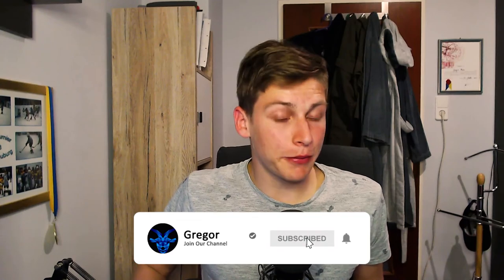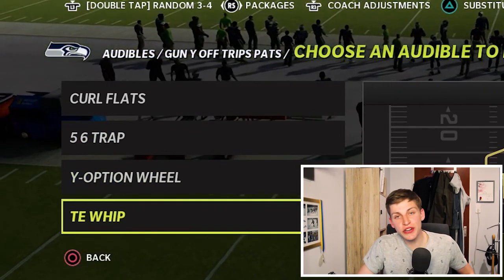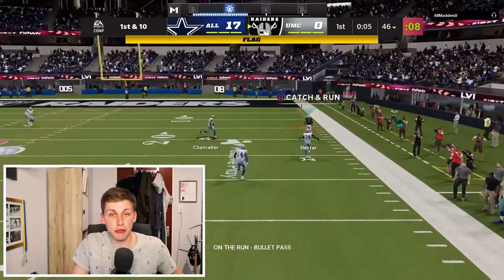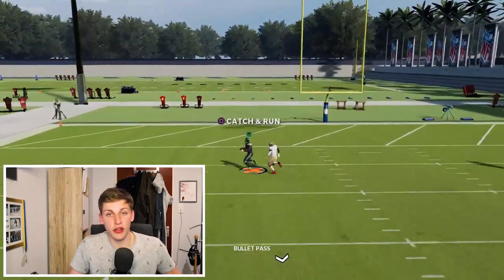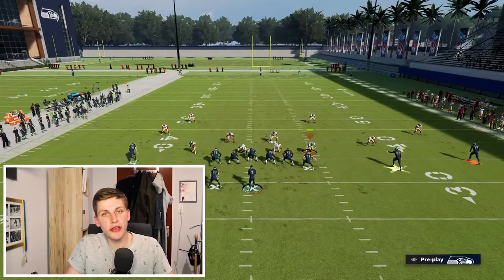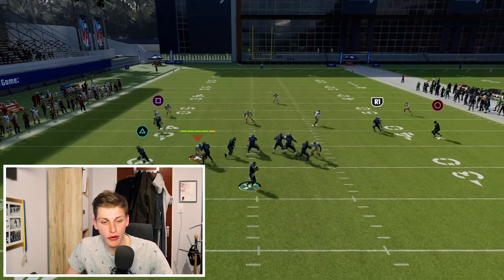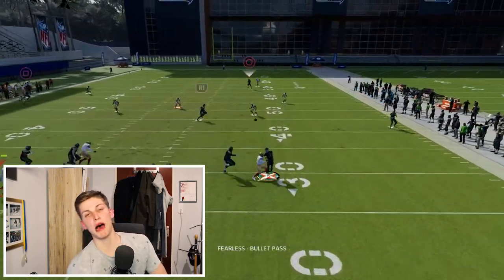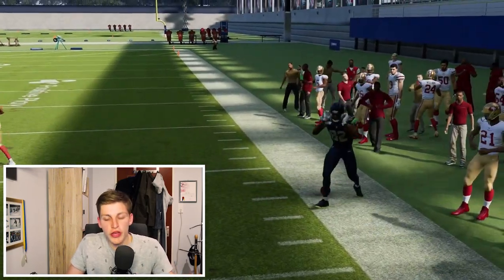WIN 90% of your Games with This Offense... Gun U Trips Ebook